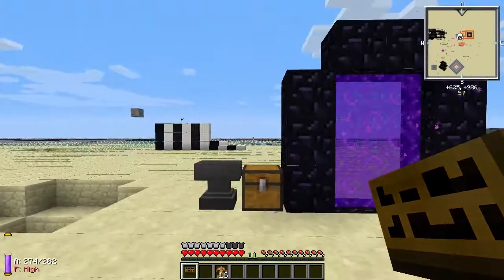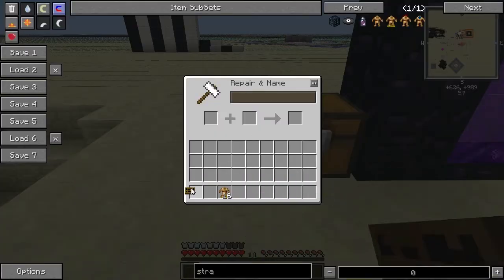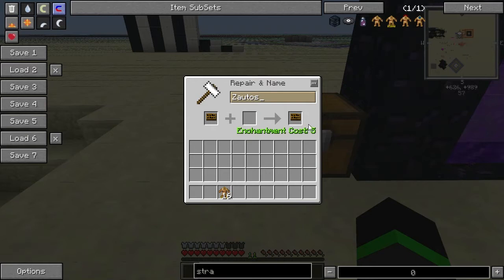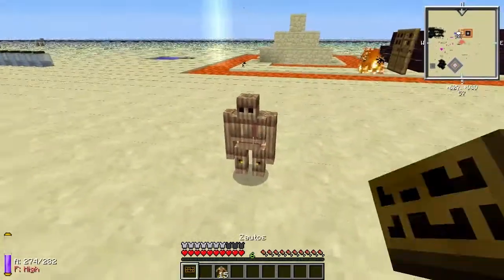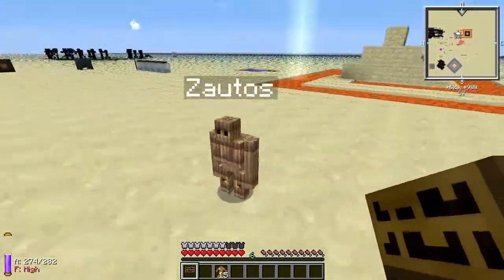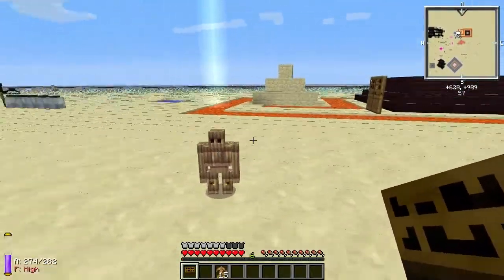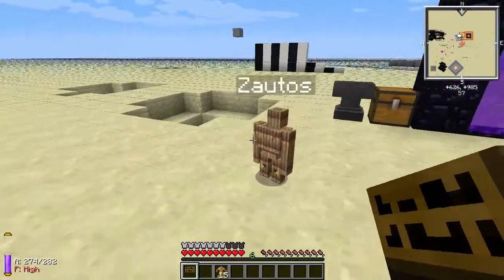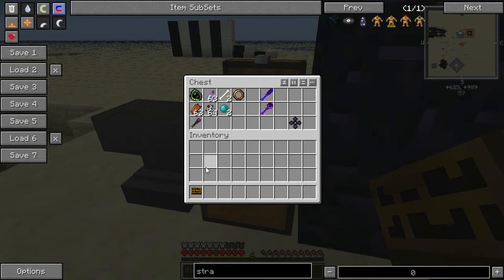Thaumic Tinkerer Tutorial, Golem Name Tag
In this video i show you how the golem name tag from thaumic tinkerer works.